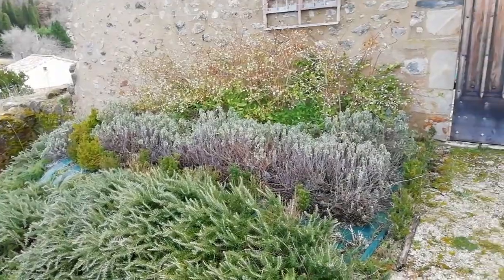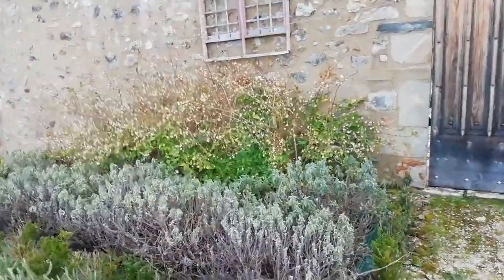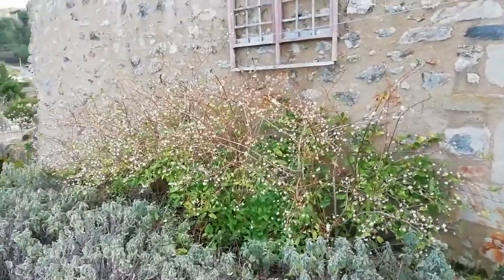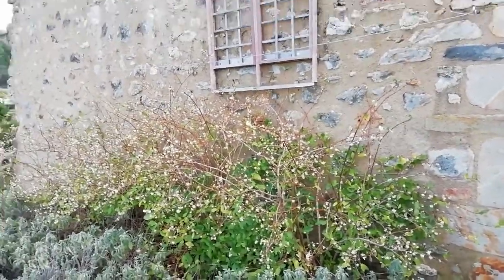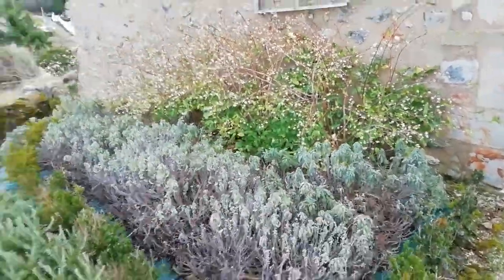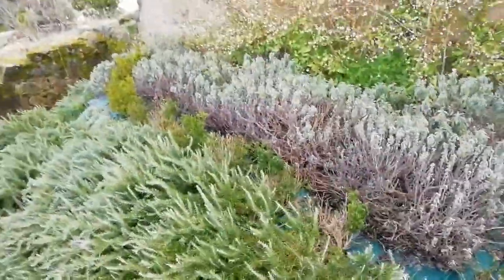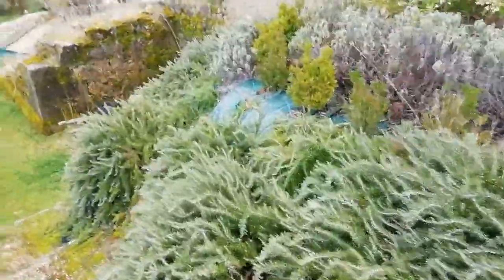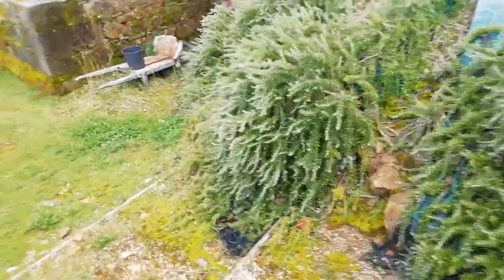winter jasmine Chateau St Ferriol